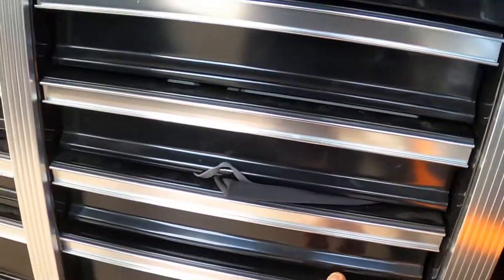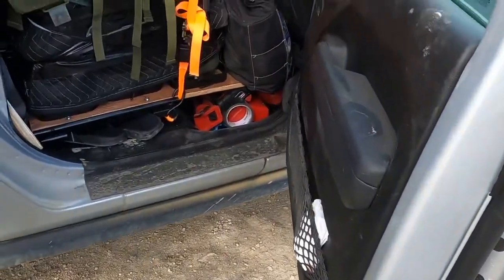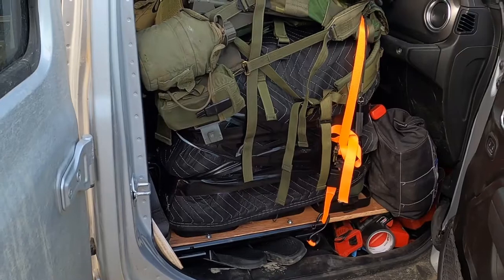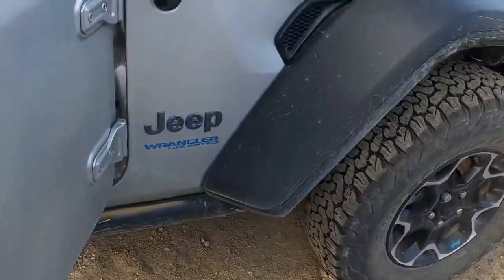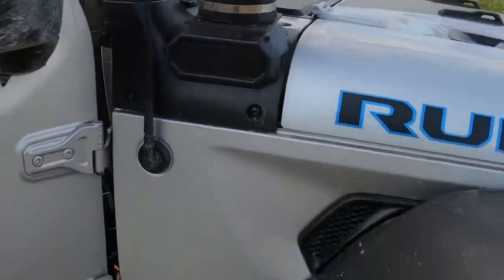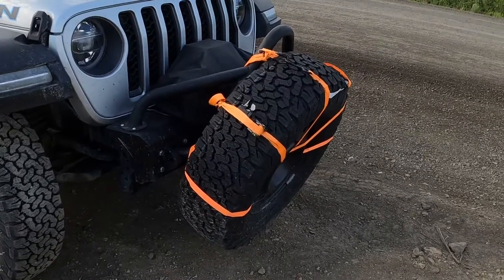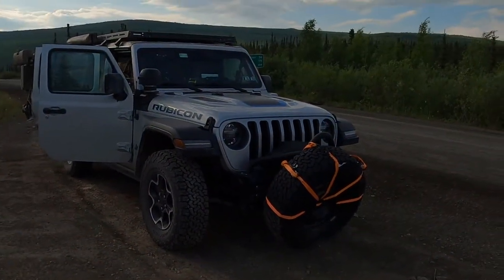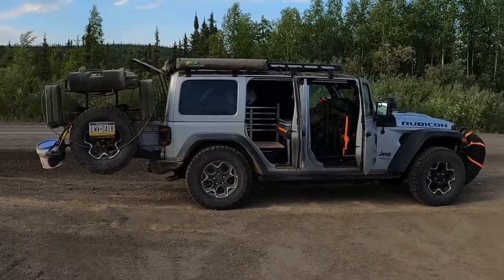Pennsylvania to Prudhoe Overlanding Jeep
Jeep Wrangler overlander for my trip up to Prudhoe Bay Alaska up the famous Dalton highway, which is used to move supplies up to the oil fields and maintain the trans alaskan pipeline.